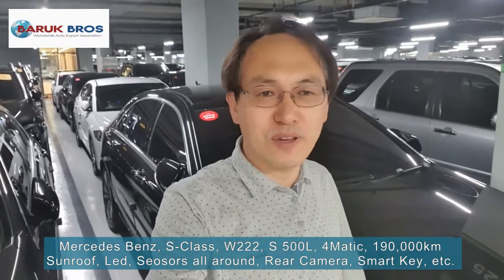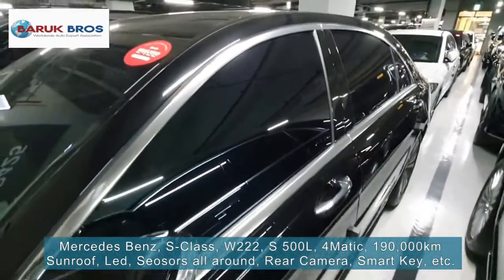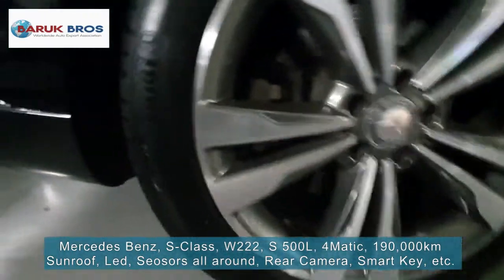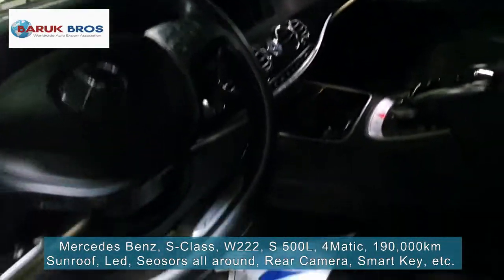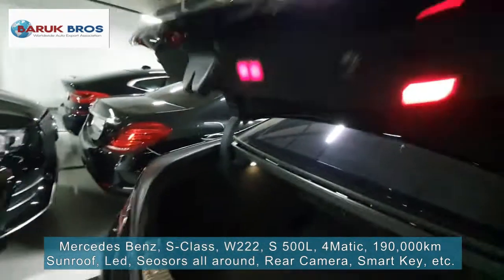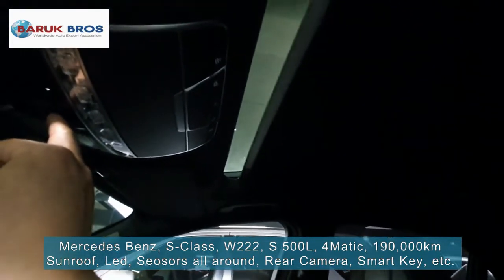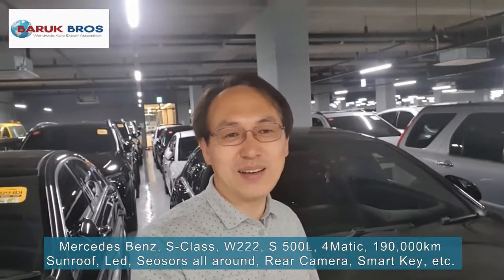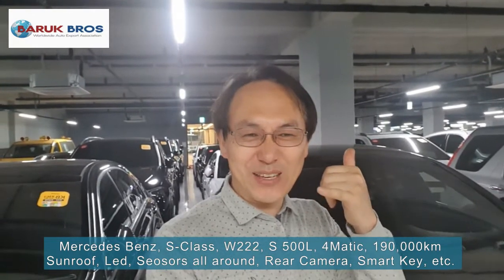Car review of Mercedes Benz S-Class S 500l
How to import a car
💢Ask ,???US$ CIF🌍⚓
☑Custom/Duty/Clearance:Ask??💰
Barukbros Worldwide Auto Export  Association🌏 ‼️🛳️. Ready to export 🛫🚢‼️to your home countries Dm now! 🇯🇵🇰🇷🇦🇪🇺🇲🇬🇧🇩🇪💯‼️🔥
🛑Live video inspection Option available for units being purchased by our overseas clients at any reputable auction house such as USS Tokyo🔥, Arai Auto auction group, kcar. We have access & we are proud members of 180 + auctions houses worldwide, We also offer walk in Visits at our car export facility our oversea car dealers & importer are always welcome 💯🇯🇵🚢🔥
🌐We are a globally recognized Exclusive New & Used Japanese & European Car , American Car , Korean, German Cars , UK exporting Association🚢
🛑We also export fairly new tires/ Original Generators, Heavy machinery,  car Engines & Car Parts from all over world. We are specialist & experienced wholesale suppliers of Electric Vehicles and Hybrid

1:car import from japan to bangladesh,
2:car import from japan to india,
3:car import from japan to uk,
4:import car from japan to australia,
5:import car from japan to philippines,
6:import car from japan to canada,
7:import car from japan to malaysia,
8:import cars from japan to south africa
9:import a car from japan to usa,
10:import a car from japan to uk,
11:buying an imported car from japan,
12:how to import a car from japan to kenya,
13:cost to import a car from japan,
14:how to import a car from japan to trinidad,
15:best car to import from japan,
16:ow to buy an import car from japan,
17:how can import car from japan to pakistan,
18:car import from japan to pakistan,
19:how to import car from japan to dubai,
20:how to import car engine from japan,
21:how import car from japan to 22:pakistan,
23:how to import car from japan,
24:how to import car from japan to bangladesh,
25:how to import car from japan to uk,
26:how to import car from japan to india,
27:how to import car from japan to new zealand,
28:how to import car from japan to philippines,
29:how to import car from japan to australia,
30:import car from japan to ireland,
31:how to import car from japan in pakistan,
32:used car import from japan to india,
33:how to import car from japan to india malayalam,
34:how can i import car from japan,
35should i import a car from japan,
36:how to import car from japan to kenya,
37:vehicle import from japan to sri lanka,
38:how to import car from japan to sri lanka,
39:import car from japan to nz,
40:import car parts from japan,
41:how to import car from japan to pakistan 2022,
42:how to import car parts from japan to pakistan,
43:how to self import car from japan,
44:import car from japan to usa,
45:how to import car from japan to uae,
46:how we can import car from japan
47:korean car
48:car korean cartoon,
49:car korean song,
50:how to buy car from korea,